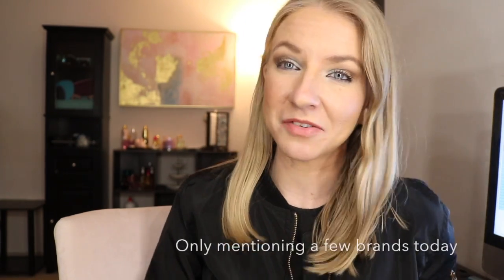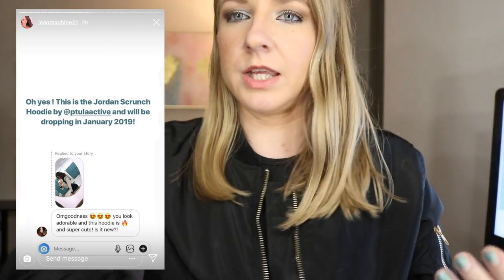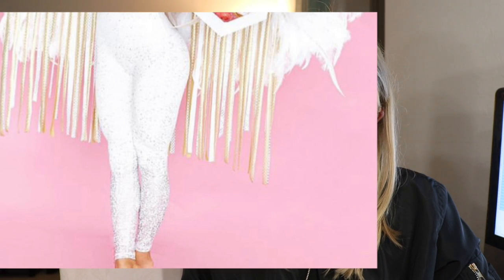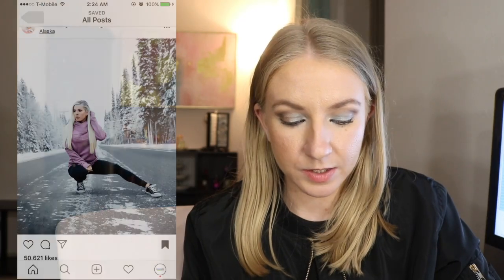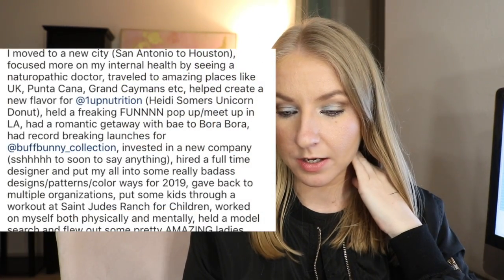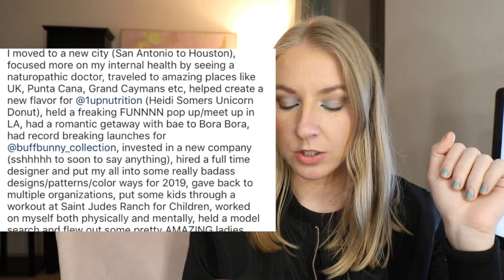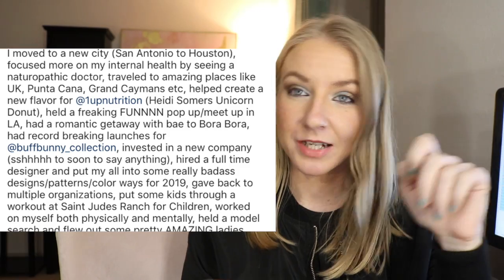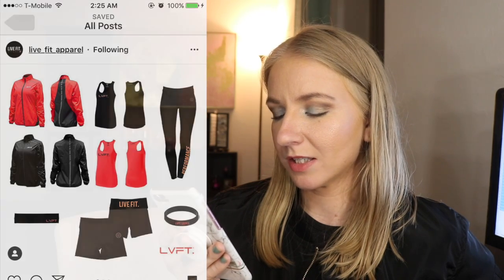Thoughts on New Fitness Apparel Releases #3 (Jan. 6th 2019)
A weekly series where I talk about new releases from various fitness apparel brands. I give an unbiased first impression, thoughts on the brand, and decide whether or not I will purchase these items in the future.